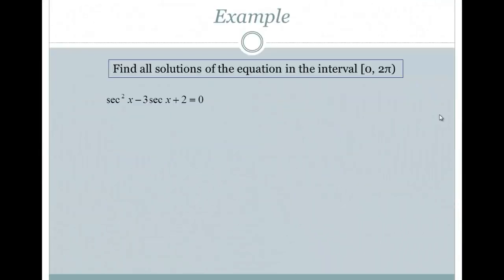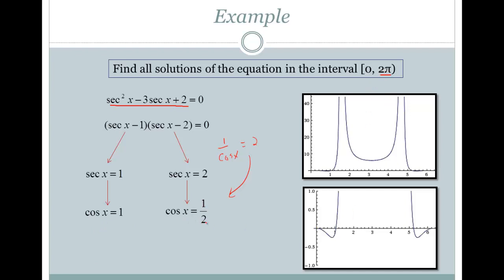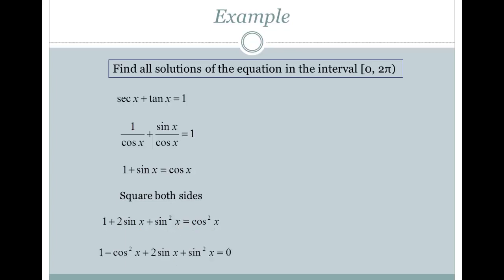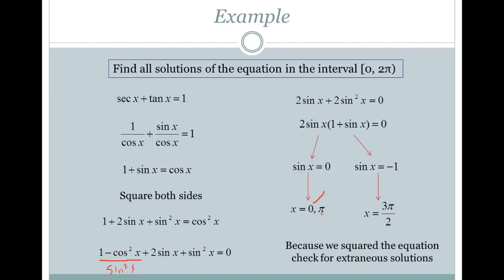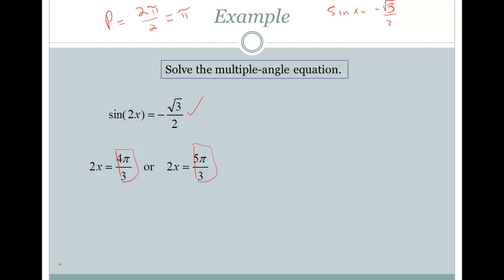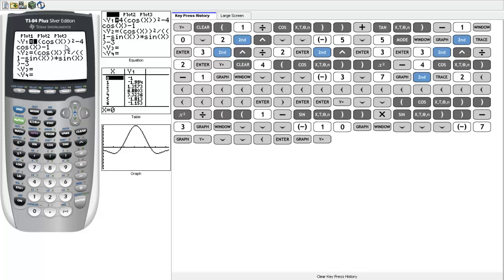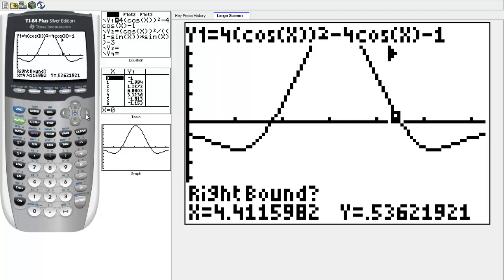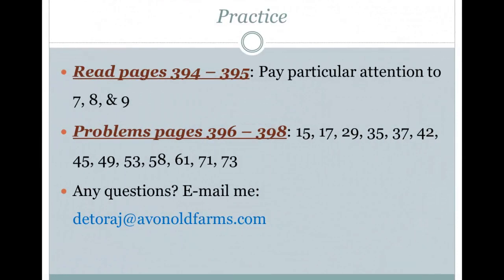Solving Trigonometric Equations 2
More examples of solving trigonometric equations